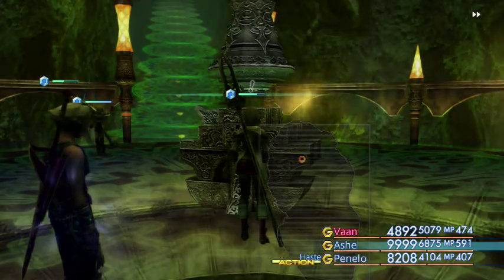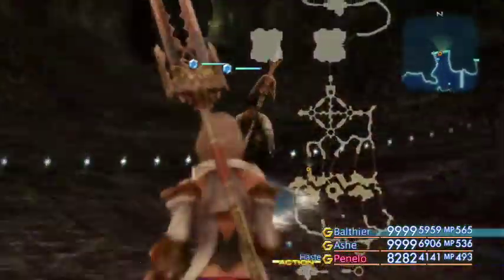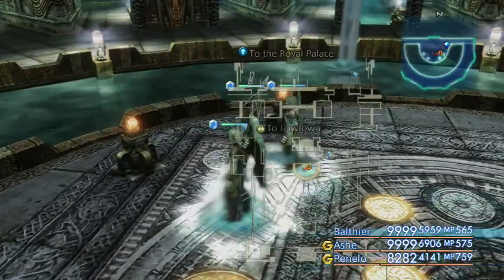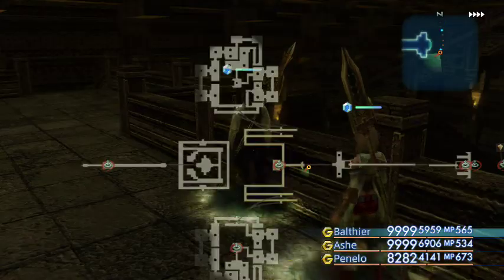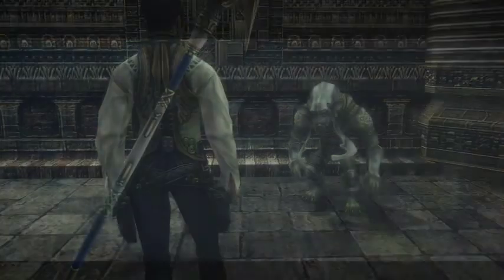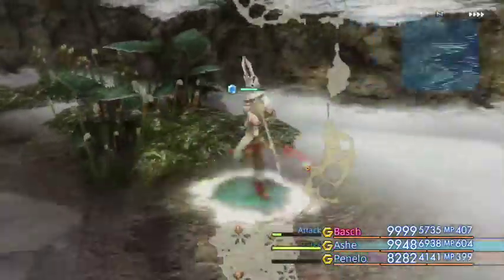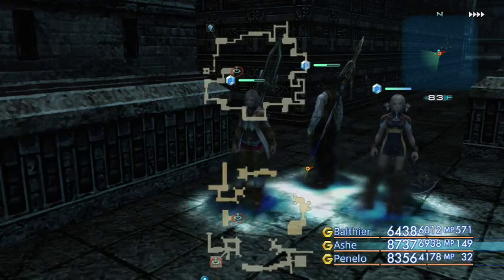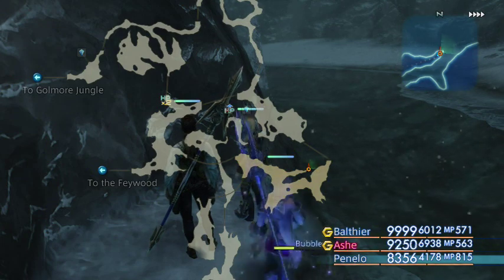lets play final fantasy 12 part 82 gathering up the remaining spells and technics